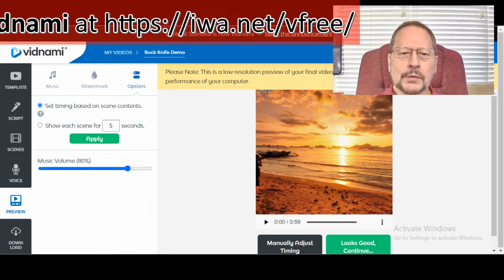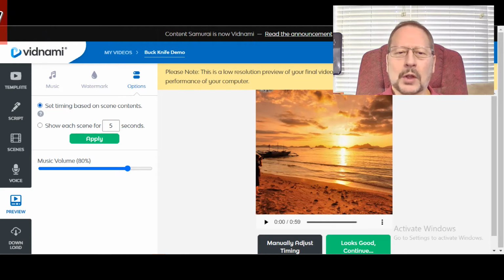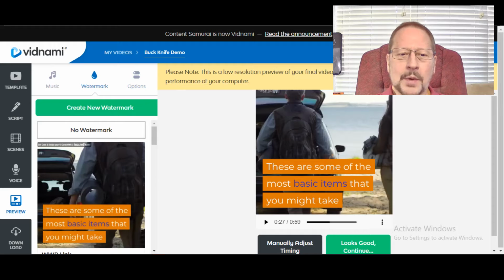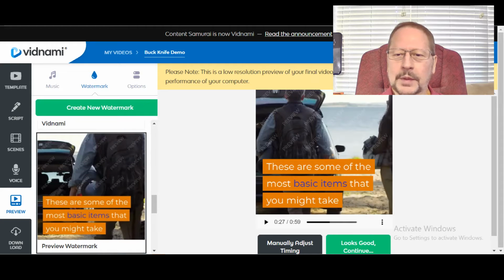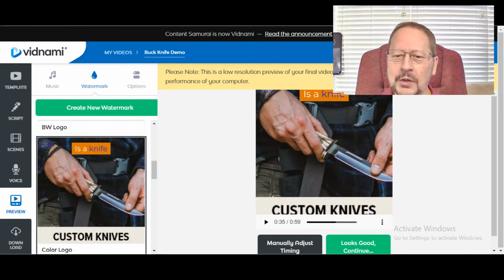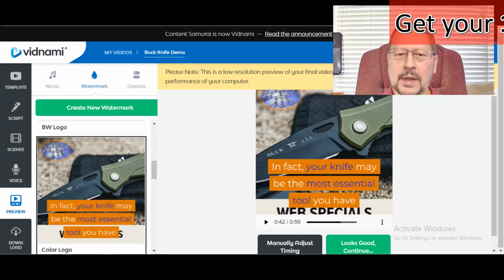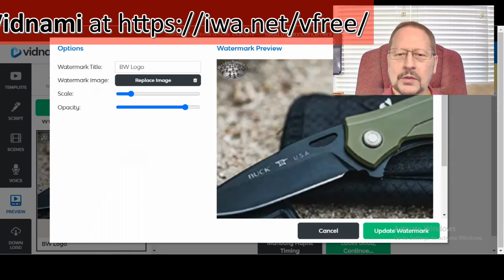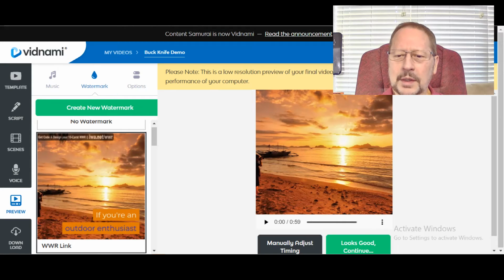Career Change? Affiliate Marketing | Get $1K+ Free Bonuses With Vidnami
Are you in a midlife crisis? Are you looking for a career change? Are you looking for an easy way to Make Money Online by creating the Best Videos for Affiliate Marketing?

In this Video on how to Reinvent Your Career I’m going to continue to introduce you to the neat features of Vidnami. Vidnami is the Coolest & Easiest YouTube video creator & editor around. Super Cool cloud software. Super low-cost monthly Subscription.

You can try Vidnami Free for 14-days, then get 25% Off with the Links, above. When you get Vidnami, you’ll get over $1K in free Bonuses!